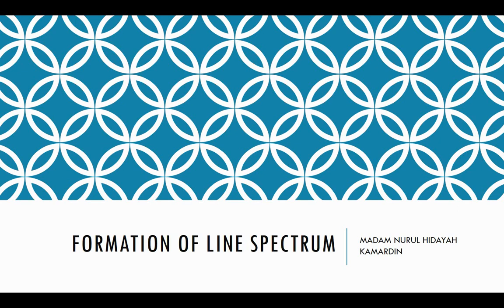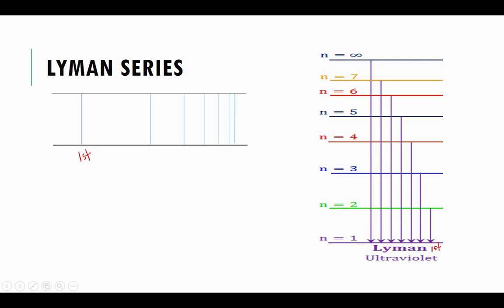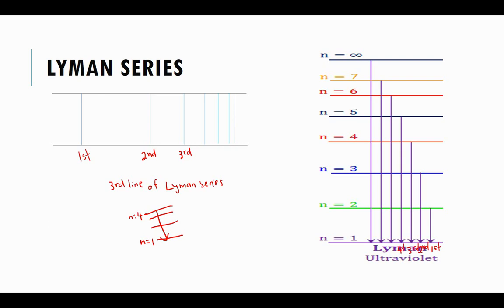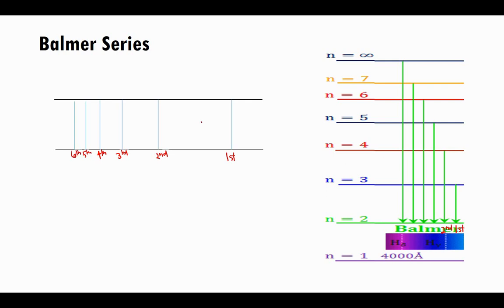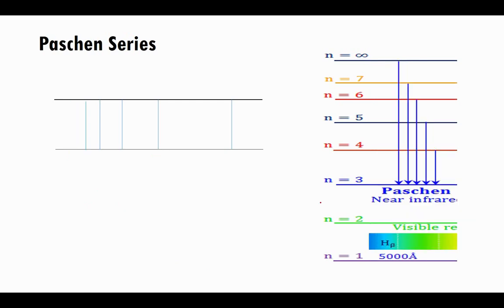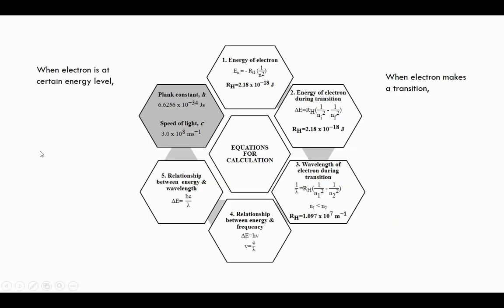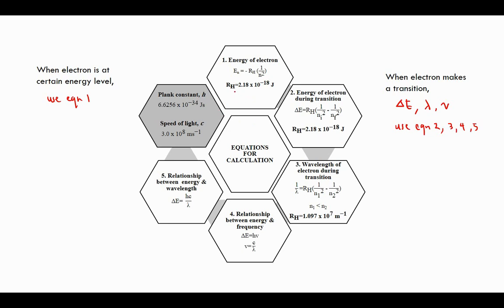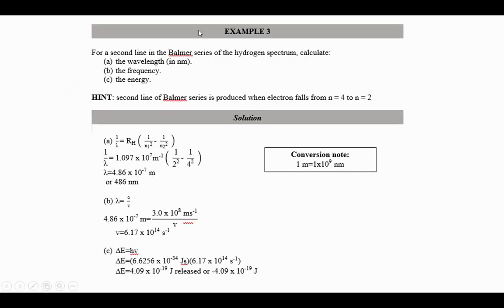FORMATION OF LINE SPECTRUM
This video explains how a line spectrum of hydrogen gas is formed.

Credit to Frantisek Plasil for the introduction part